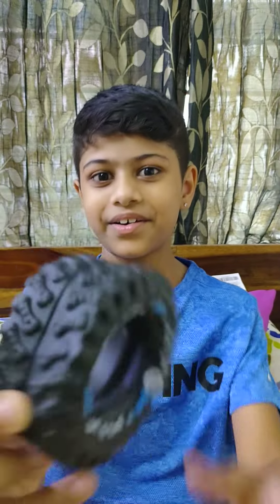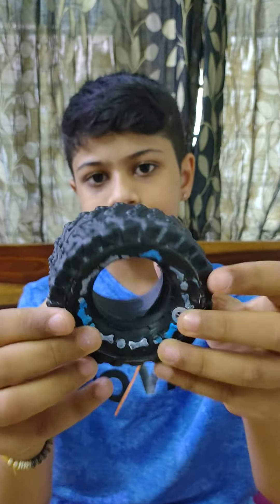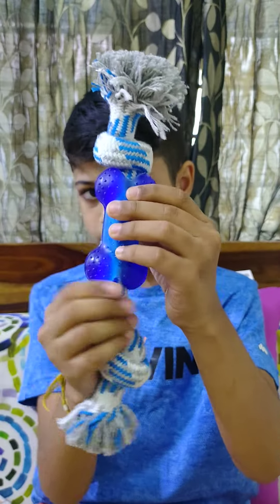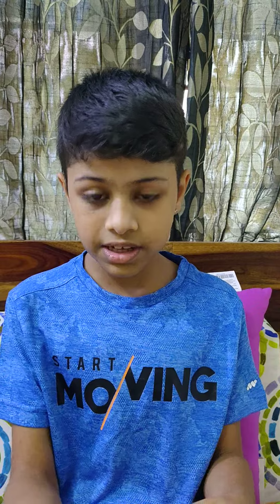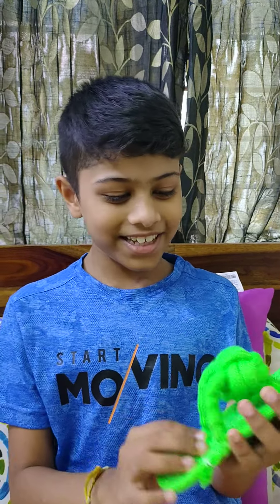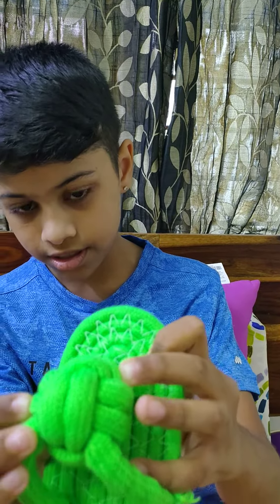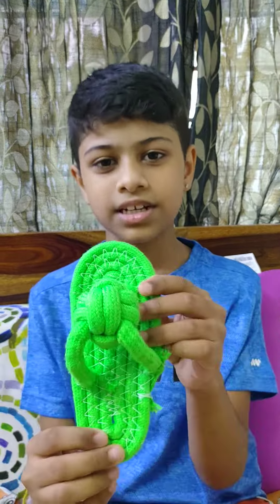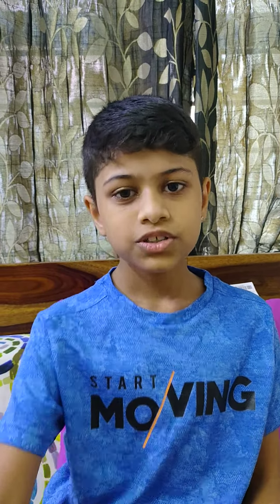Toys for doggys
This is the link for the combo toy set for doggys 👇